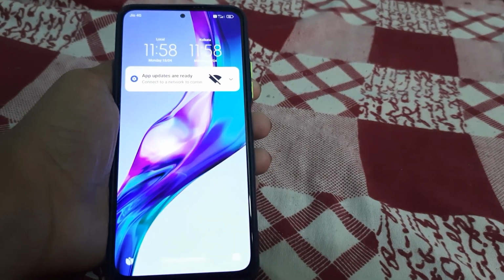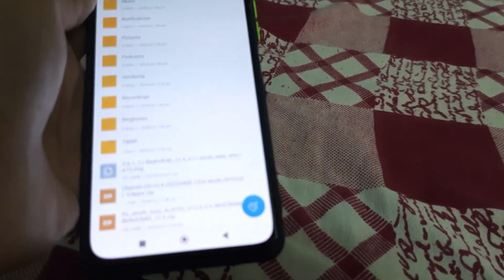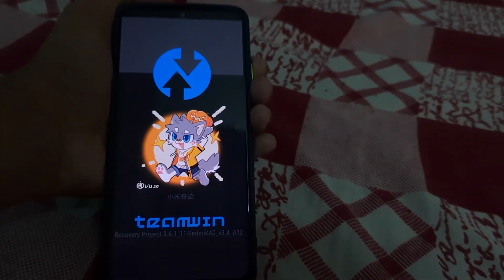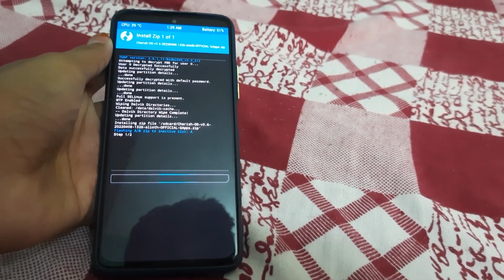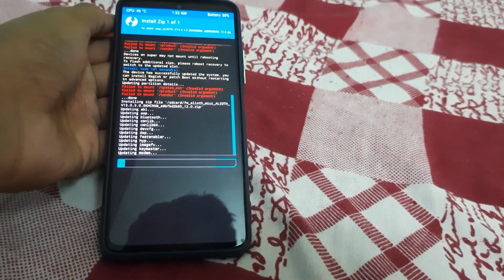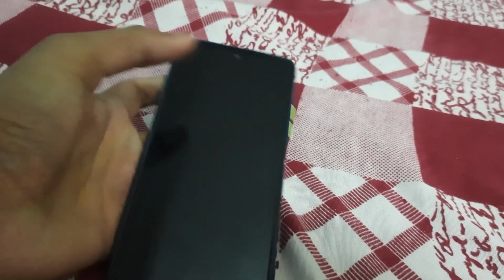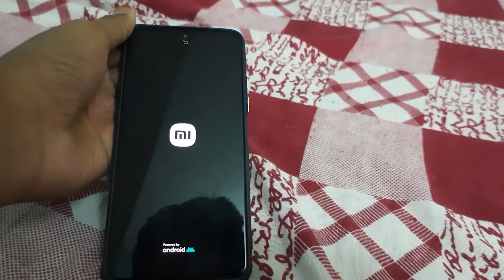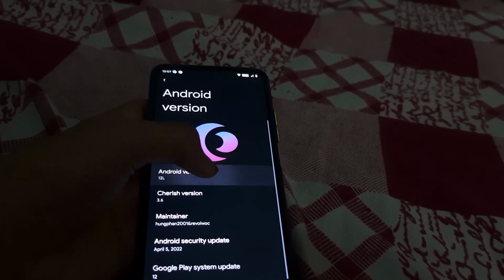Xiaomi Mi 11X Android 12 | How to install Official Cherish OS 3.7.5 | Poco F3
Hi Guys in this Video i will you how to install cherish os 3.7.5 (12.L) A.K.A Android 12.1

Download Link